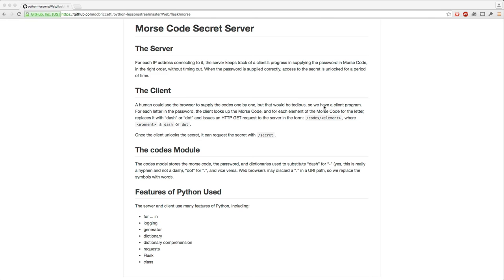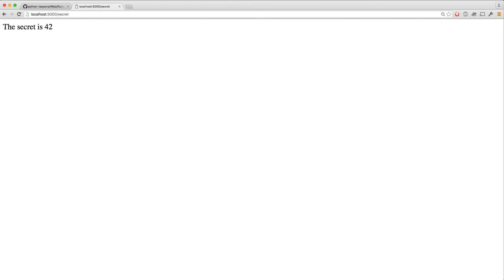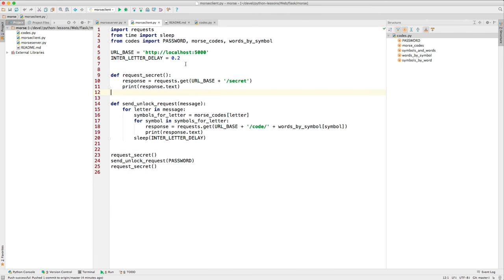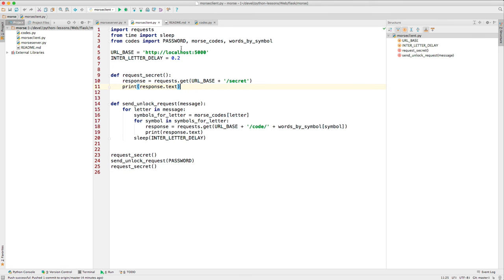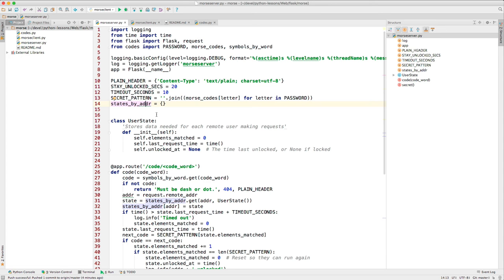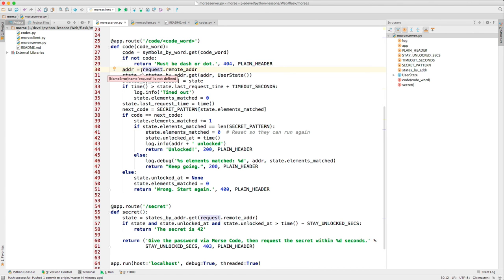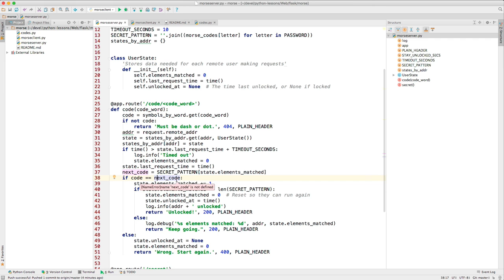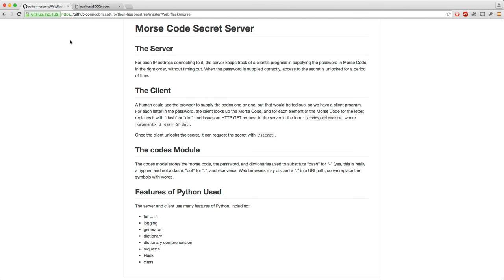Morse Code Secret Server in Python with Flask and requests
Walkthrough of Python client and server programs for “unlocking” a server via Morse Code and then requesting a secret. The programs use the Flask framework and the requests library. Source code